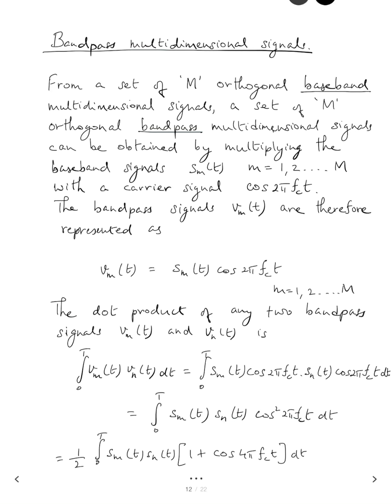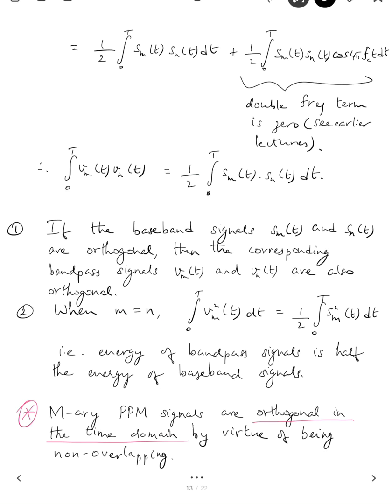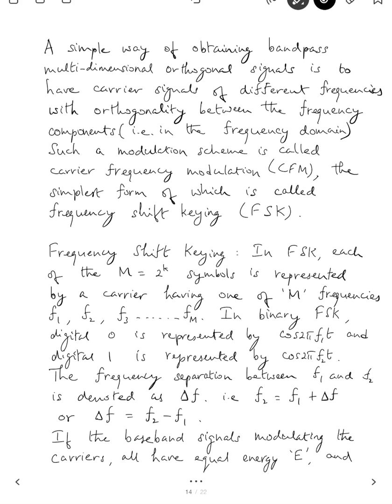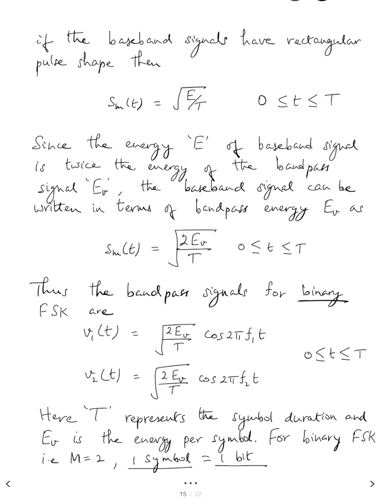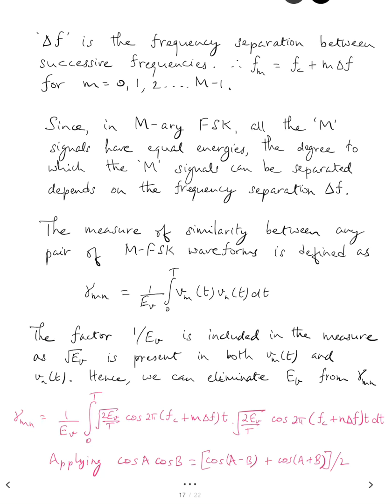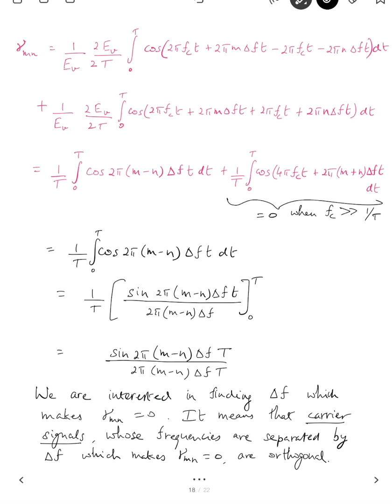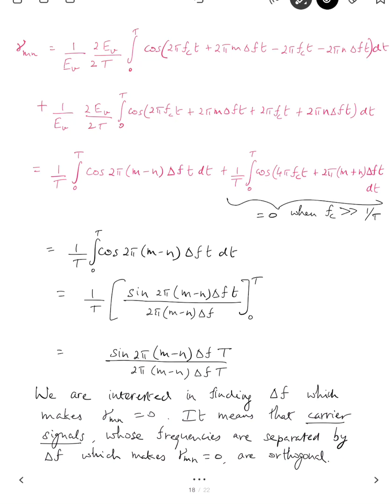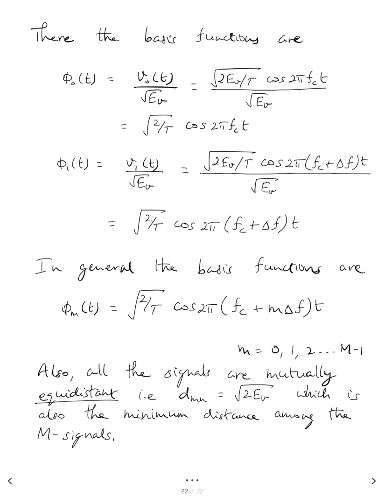Bandpass Orthogonal Multidimensional signals - Lecture 7 part 2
This video is a lecture on multidimensional bandpass signals as part of graduate course on Communication Systems. The lecture is based on the text book Communication Systems Engineering 2nd Edition by Proakis.